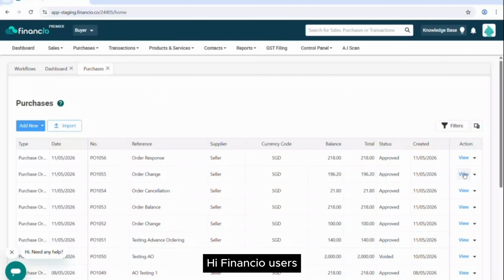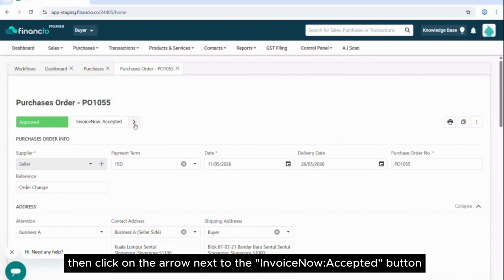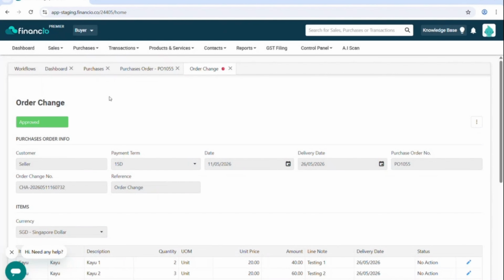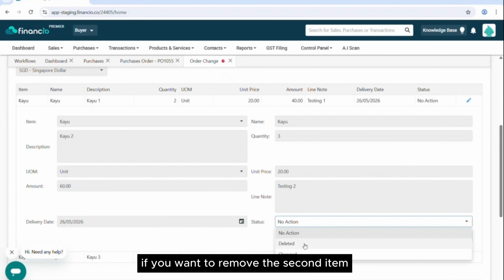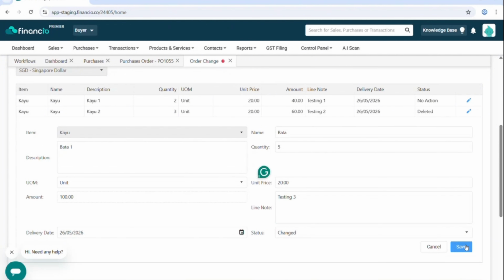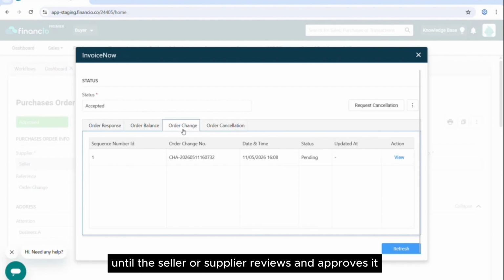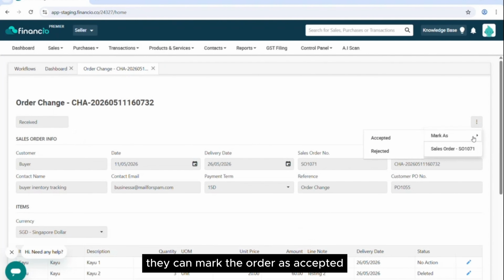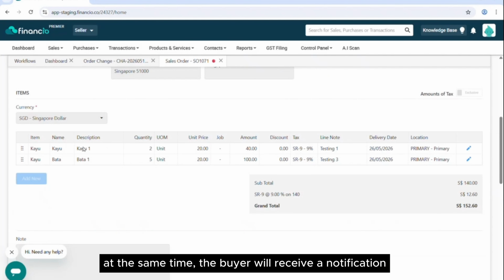Financio Advanced Ordering | How to Make Changes to a Submitted Order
Need to update an order after it has already been submitted? No problem! In this tutorial, we'll show you how to use the Order Change feature in Financio Advanced Ordering to modify a submitted order.